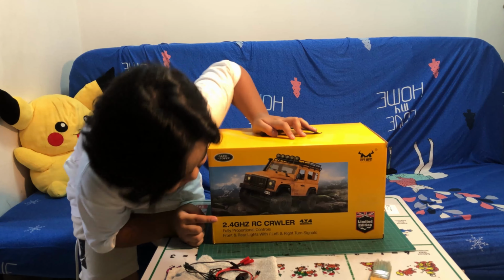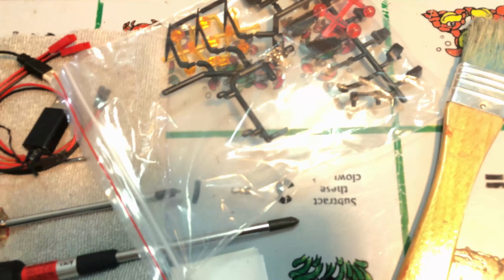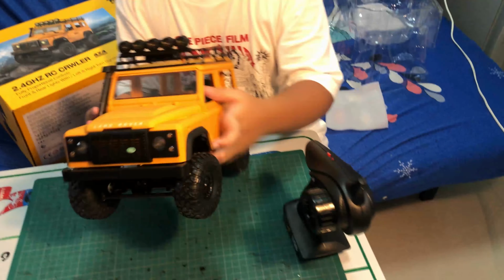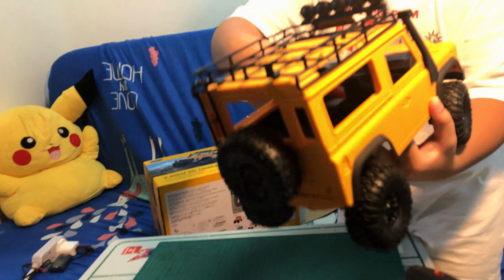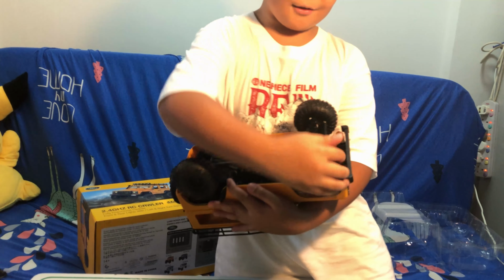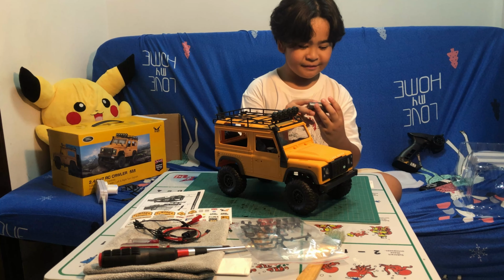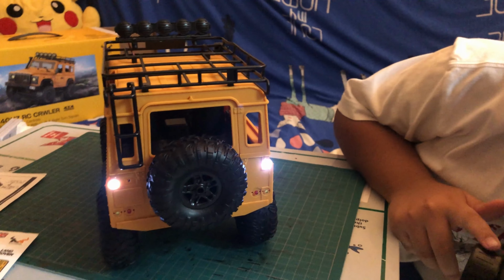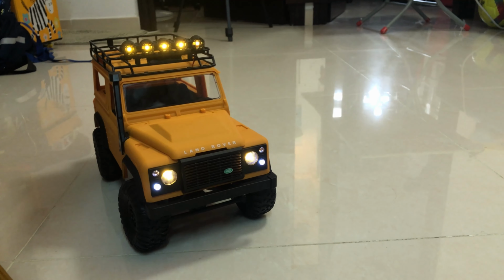BEST RC CRAWLER!!! Unboxing of MN98 Land Rover D90 MN Models